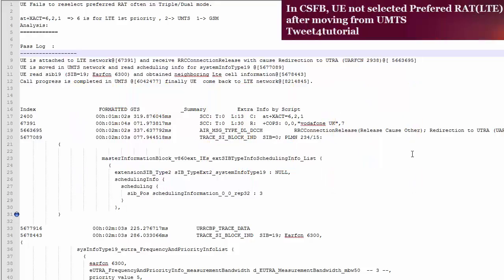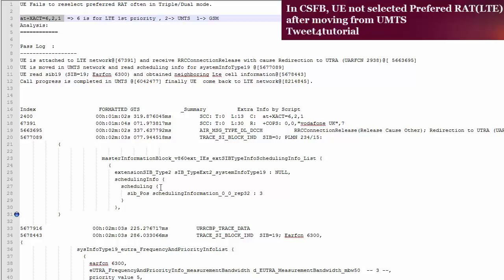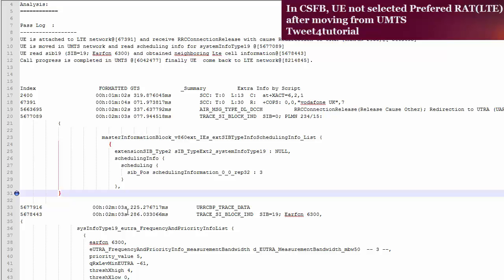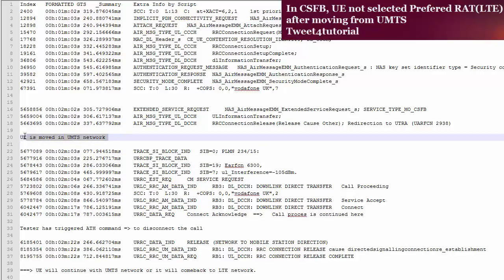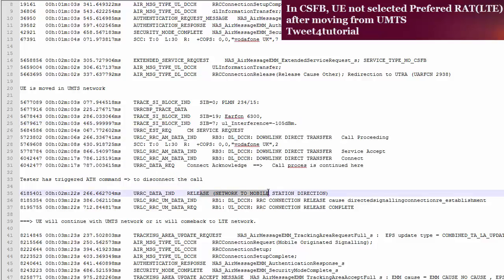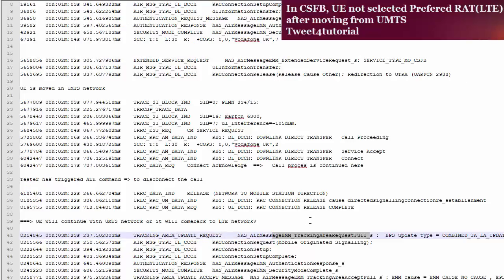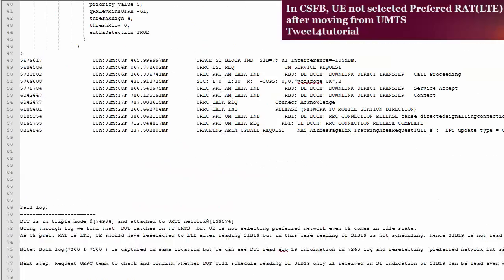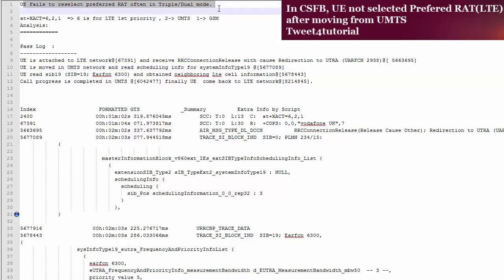In CSFB, UE not selected Prefered RAT LTE after moving from UMTS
In CSFB, UE not selected Prefer-ed RAT LTE after moving from UMTS
Initially UE in LTE and moving to UMTS but UE is not selecting LTE further even LTE is configured as Preferred network

I am working in wireless technology where what i learn same knowledge, technology and technical things
shared with you in video format.